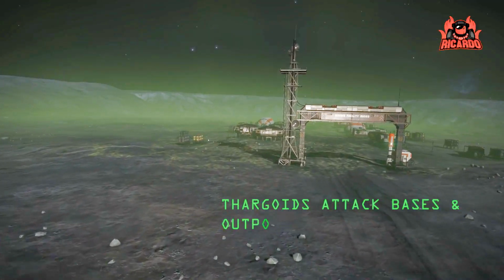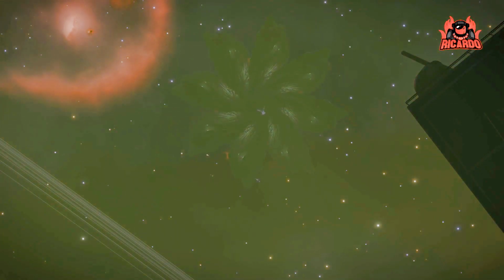Elite Dangerous THARGOID Experiences interdiction and more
Elite Dangerous THARGOID Experiences Interdictions and more
Thargoids were everywhere at one point now have they retreated - here are my favourite Thargoid experiences in the Elite Dangerous Universe so far.

This is a REPOST VIDEO

Wanna Chat?

**Miguel Johnson Ambient and Immersive Music**
 Miguel's new Album The Explorers - Available Now!

Elite: Dangerous or Elite 4 is a space adventure, trading, and combat simulation video game developed and published by Frontier Developments played on PC, Mac and Xbox one and is the fourth release in the Elite video game series Piloting a spaceship, the player explores a realistic 1:1 scale open world galaxy based on the real Milky Way, with the gameplay being open-ended. The game is the first in the series to attempt to feature massively multiplayer gameplay, with players' actions affecting the narrative story of the game's persistent universe, while also retaining single player options. It is the sequel to Frontier: First Encounters, the third game in the Elite series, released in 1995. Re-conceptualized by David Braben. Starting a few years back as the Elite dangerous Kickstarter campaign a strong community has now grown around the Elite universe. elite dangerous thargoids sci-fi preview 2.4.
check out the hotfixes that predate Elite: Dangerous hearts invasion basilisk medusa

what is this video all about?

 thargoid interdiction
 elite dangerous
 thargoid
interdiction
Elite dangerous gameplay